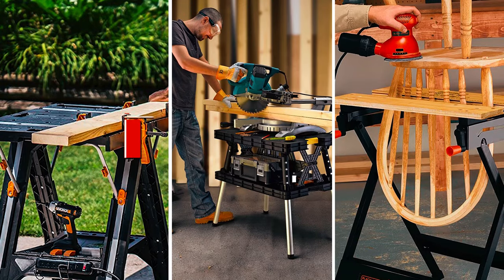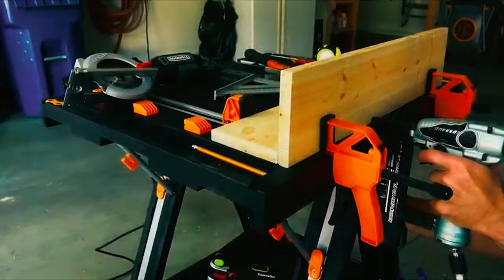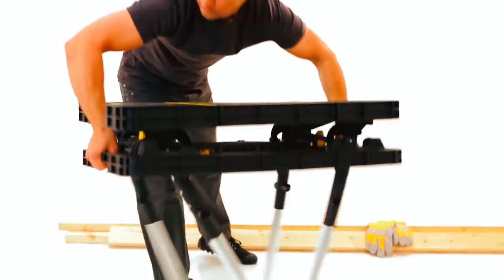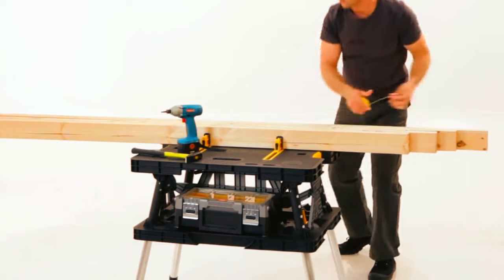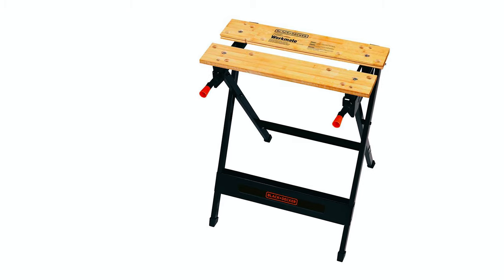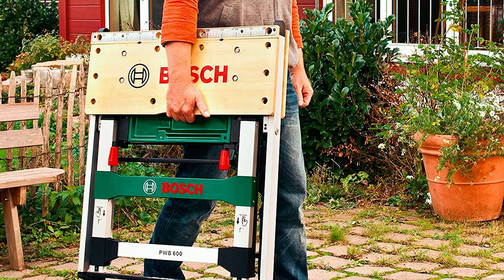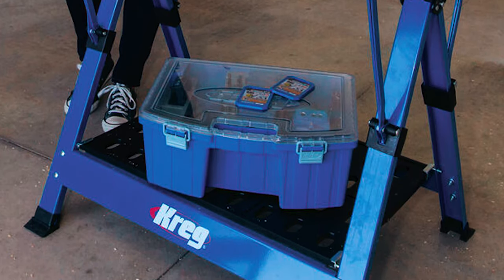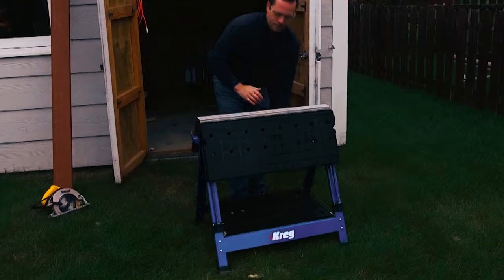Best Portable Workbenches In 2024 - Top 5 folding workbench Reviewed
In this Portable Workbenches review video, we will show you 5 top-rated folding Workbenches to buy in 2024.

►Purchase Link ✅

►TIME STAMP◄

00:00  INTRO.
00:32  WORX WX051 Pegasus Multi-Function Workbench Review.
02:09  Keter 197283 Folding Table Workbench Review.
03:41  BLACK+DECKER WM125 Workmate Portable Workbench Review.
05:06  Bosch Home and Garden Work Bench Review.
06:40  Kreg KWS1000 Mobile Project Center Review.
08:13  OUTRO.